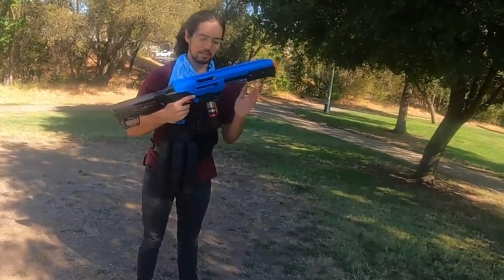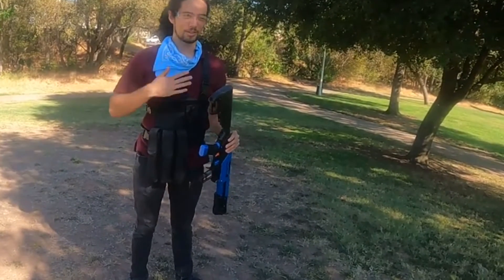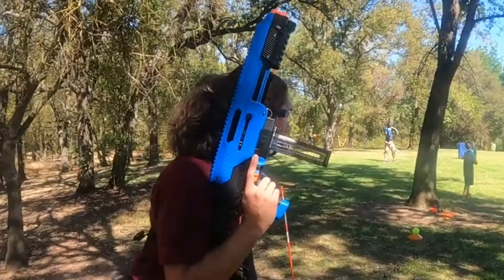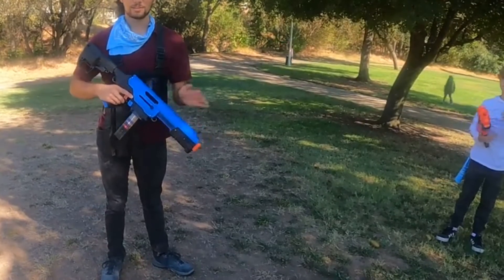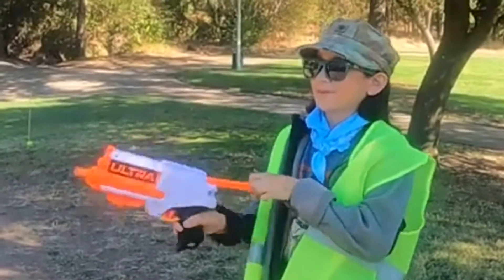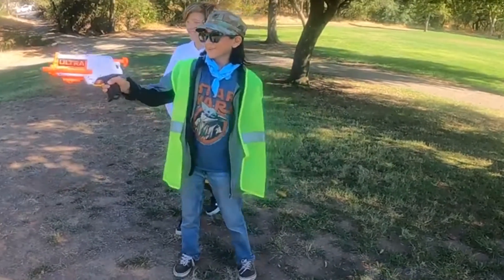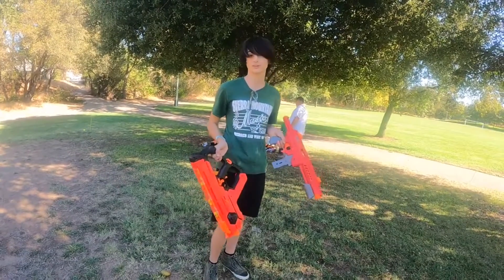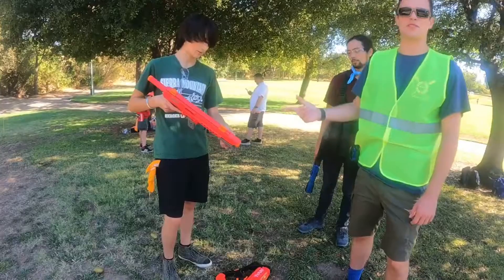Gear Chat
Daniel, Charlie and Henry talk about what blasters they used at the last battle